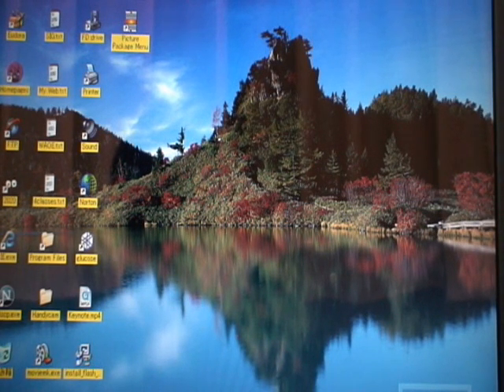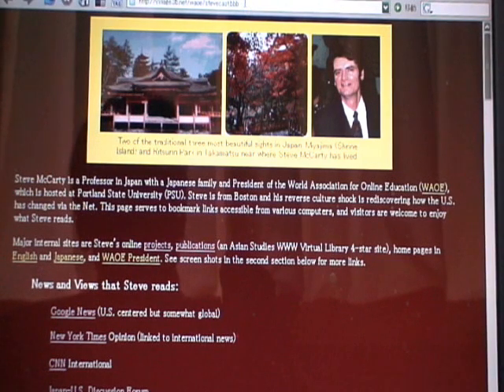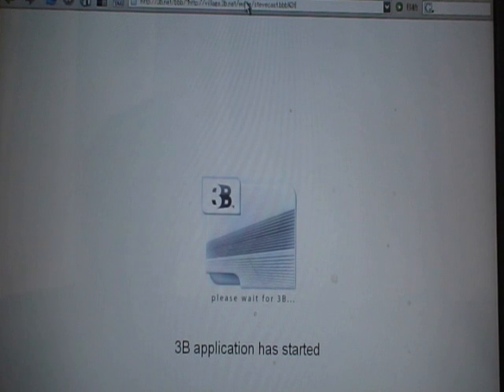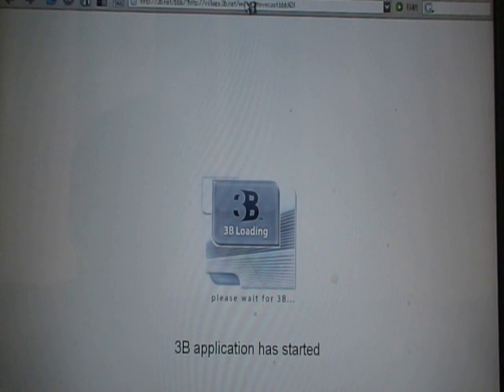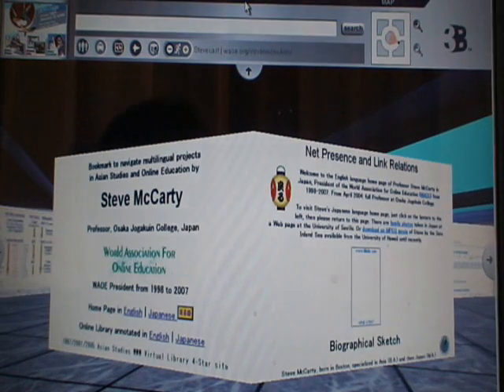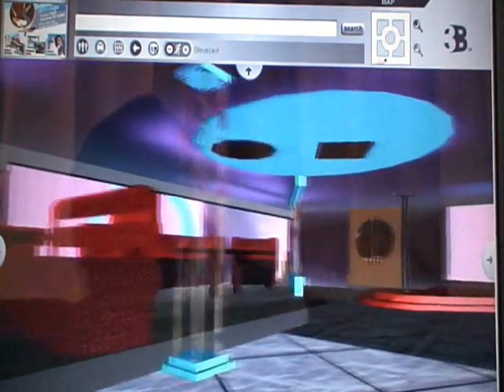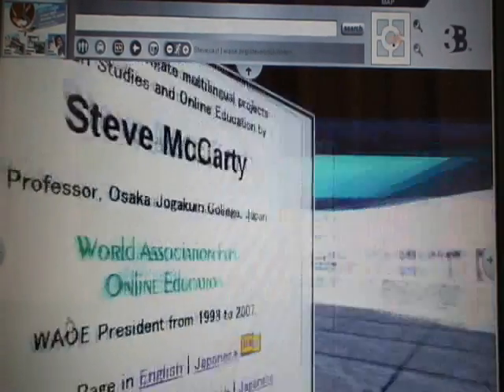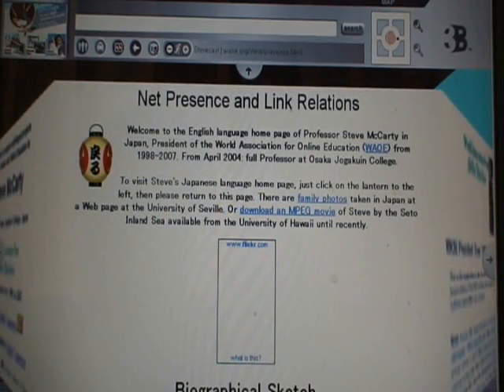Steve McCarty's 3D online presentation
Steve McCarty demonstrates the 3D environment 3B, making a village with a sky lounge motif similar to Osaka, where he lives, at night. Taking a video of the computer screen like this is suggested as a workaround for easy screencasting, or as an alternative to two-dimensional PowerPoint-style for online presentations.